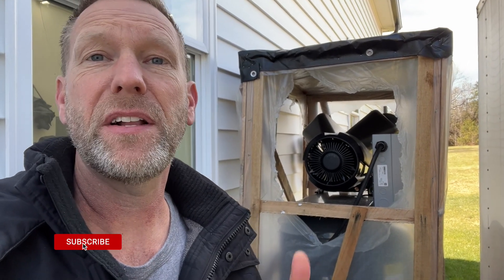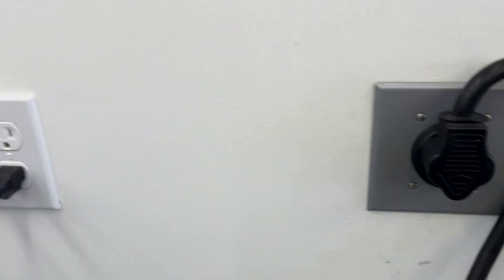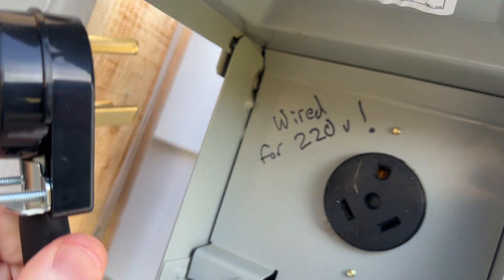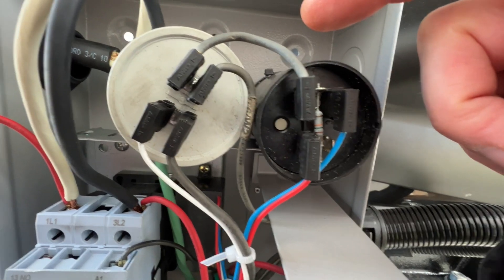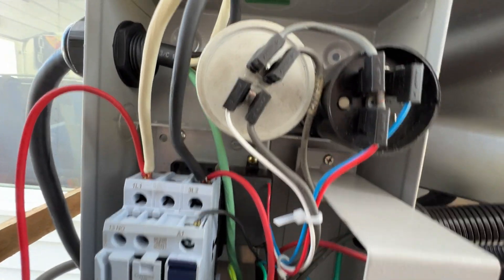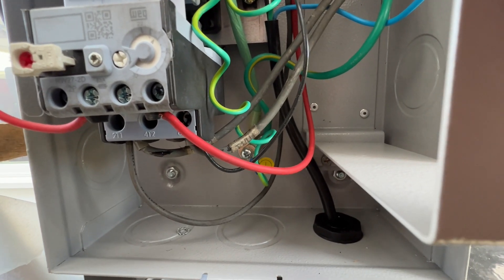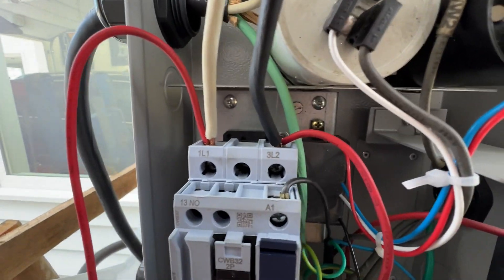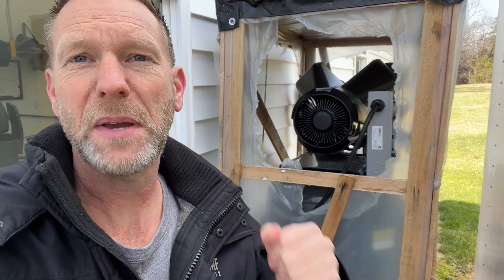Magnetic Starter wiring for 5HP Air Compressor (Schulz of America)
This video shows you how to wire the magnetic starter for a Schulz of America 80 gallon 5HP 220/230V air compressor. Most other brands I have seen videos about are very similar. This uses a WEG motor.

101 Projects for your Porsche Boxster book:

986 Service Manual:

Diamond Donors:
Luis Alvarenga